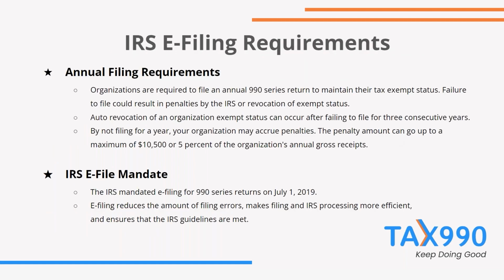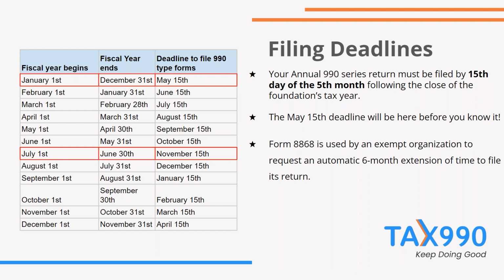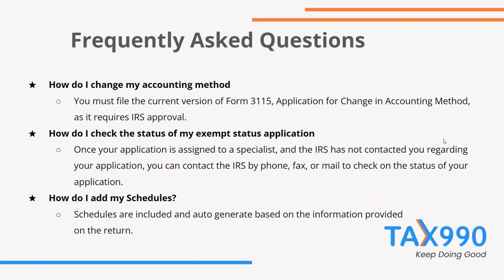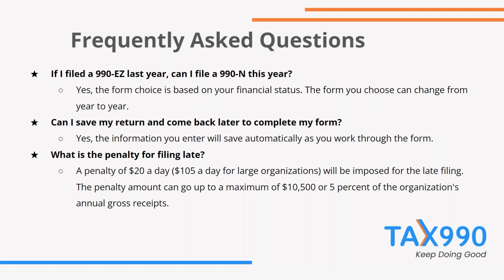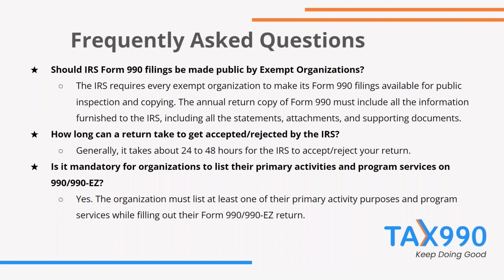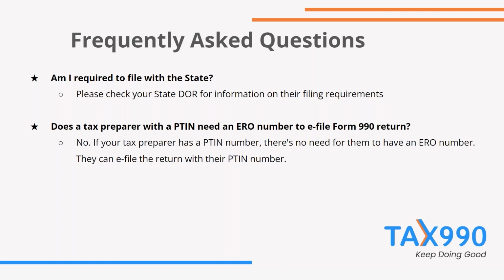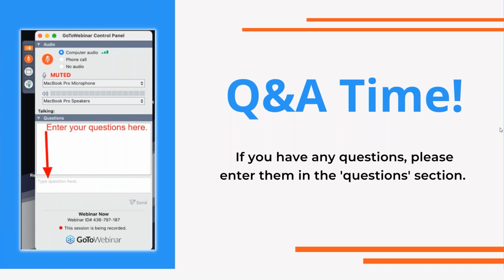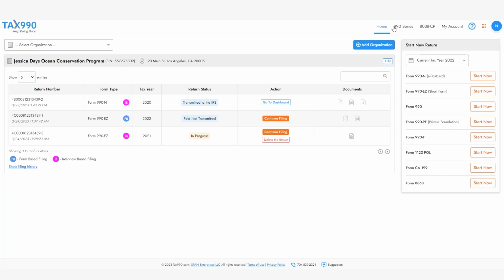How To E-File Tax Exempt Forms & Maintain Compliance (Full Webinar)